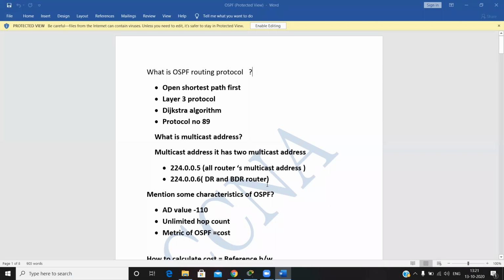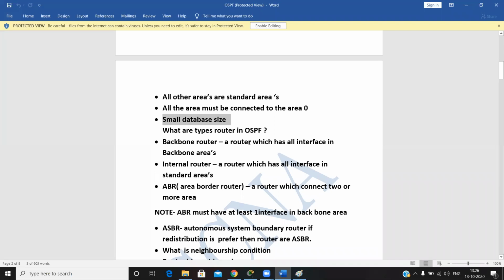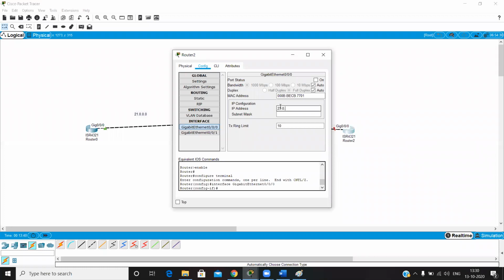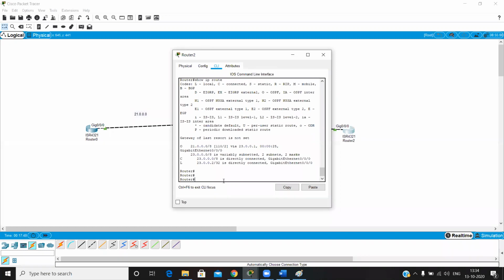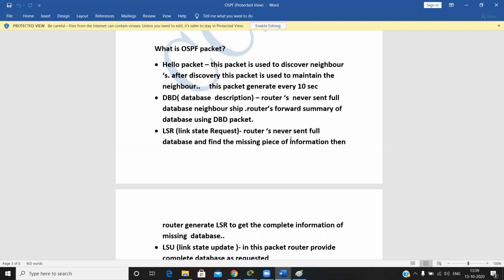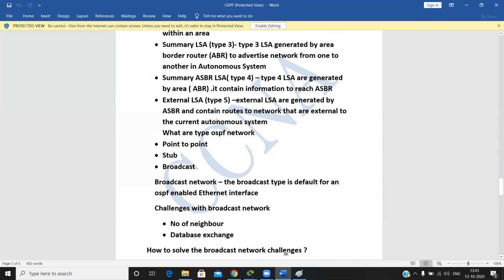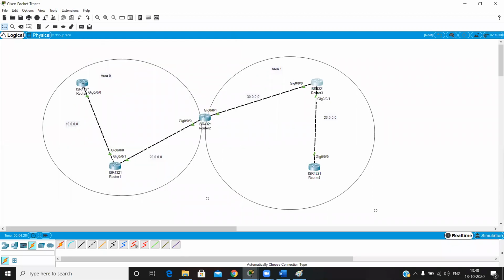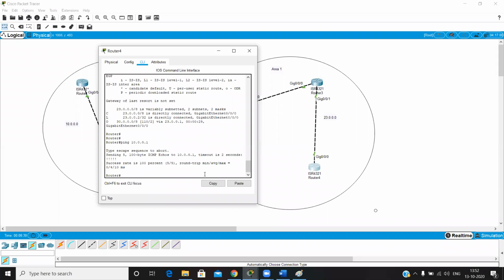Open Shortest Path First (OSPF) Part 1 - Networking